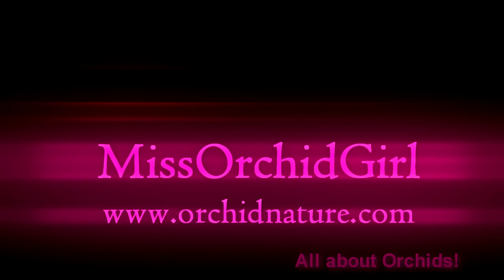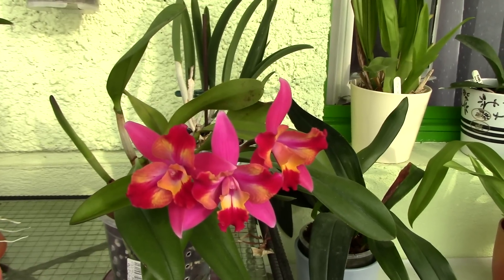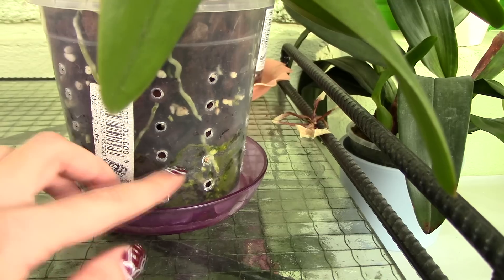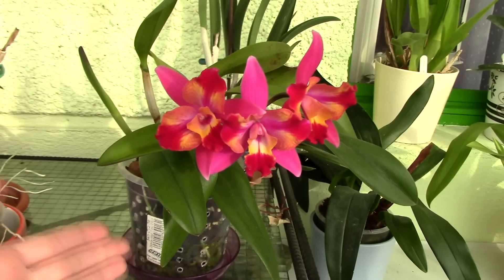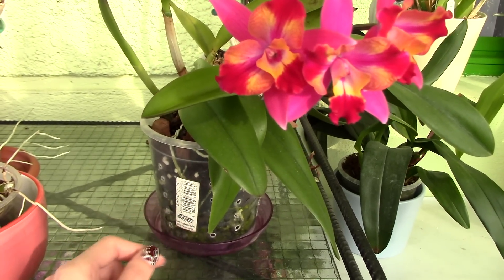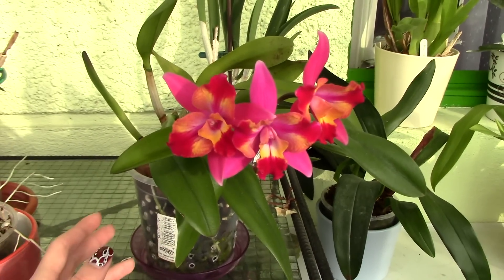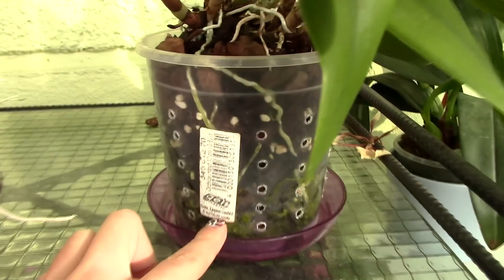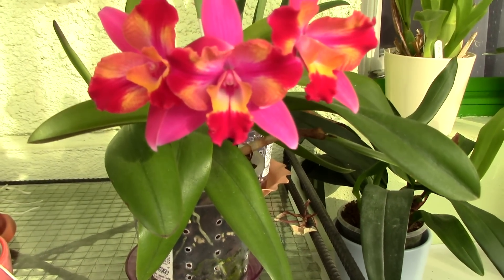Q&A - Why are algae forming in my orchid's pot?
Today's question is: why are these green algae forming inside my orchid's pot? do they harm the orchid? what do they mean?